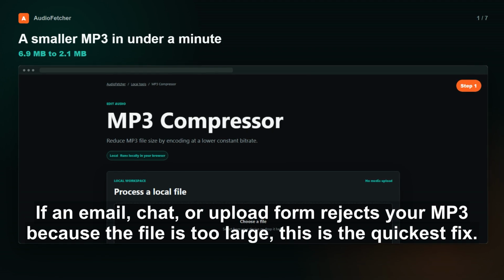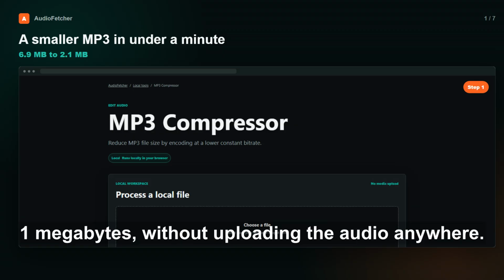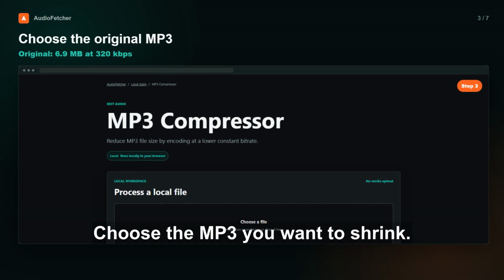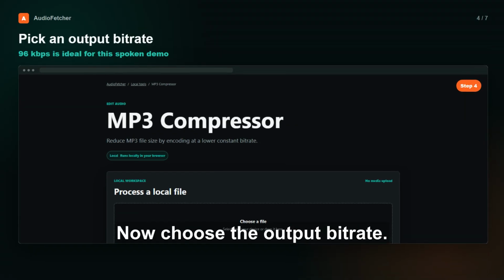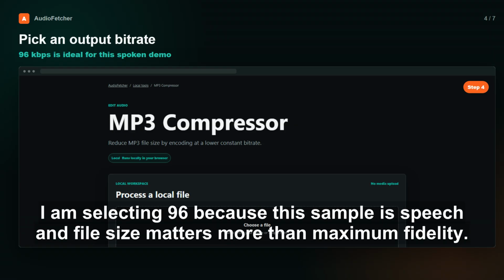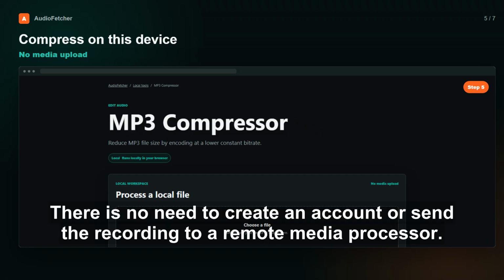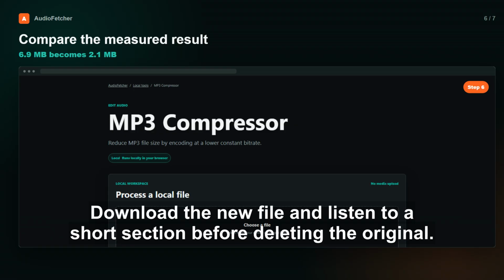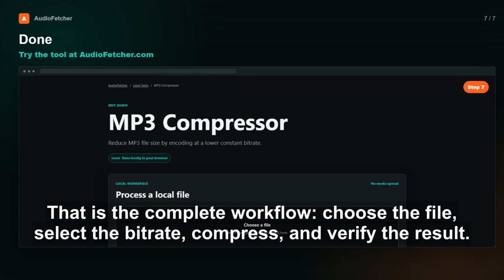How to Compress an MP3 File Without Uploading It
Reduce an MP3 file from 6.9 MB to 2.1 MB entirely in your browser. This tutorial explains bitrate choices, verifies the result, and shows the privacy-friendly workflow in AudioFetcher.

What you will learn:
- A smaller MP3 in under a minute
- Open MP3 Compressor
- Choose the original MP3
- Pick an output bitrate
- Compress on this device
- Compare the measured result
- Done

Chapters:
0:00 A smaller MP3 in under a minute
0:17 Open MP3 Compressor
0:31 Choose the original MP3
0:46 Pick an output bitrate
1:09 Compress on this device
1:24 Compare the measured result
1:45 Done

Use these tools only with audio you own or have permission to process.

AudioFetcher processes these local audio-tool workflows in your browser. The selected media is not uploaded to an AudioFetcher media-processing server.